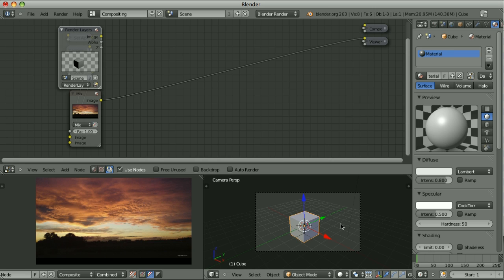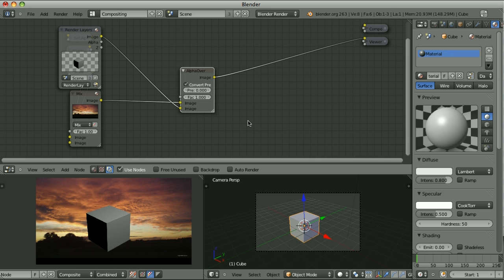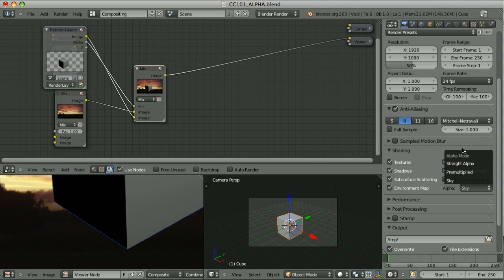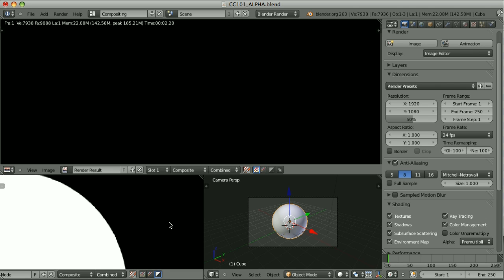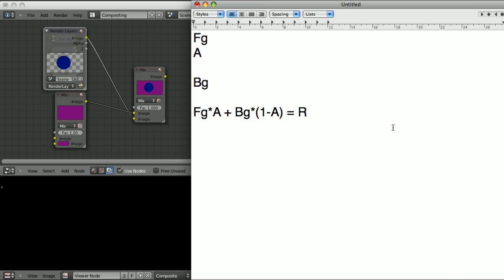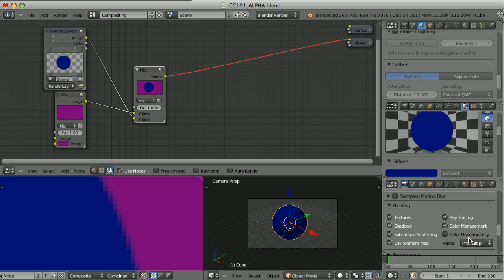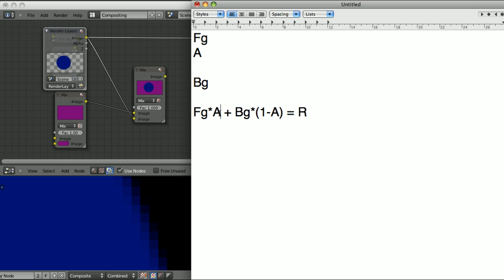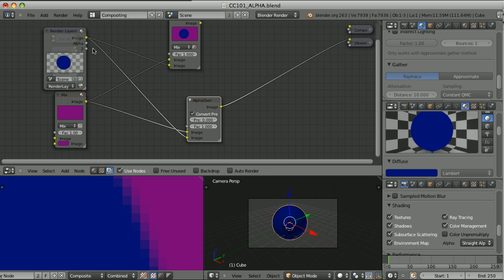Blender 影片合成完整教學 - 06 Alpha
Blender Compositing Tutorial-06 Alpha